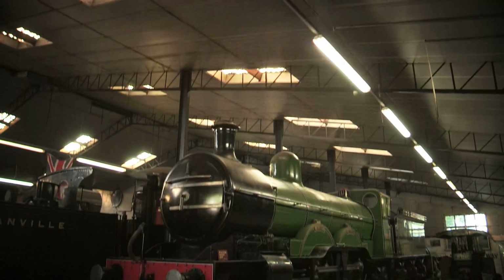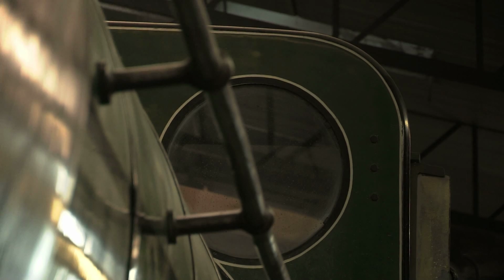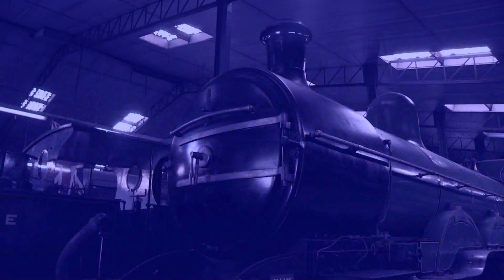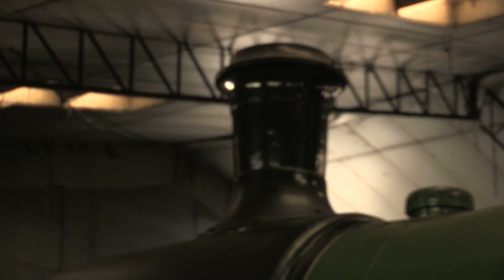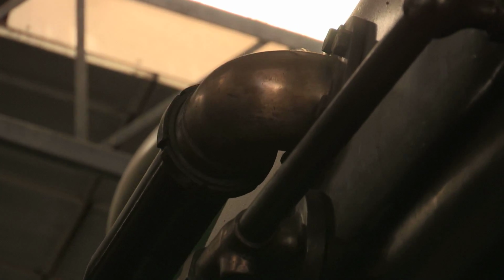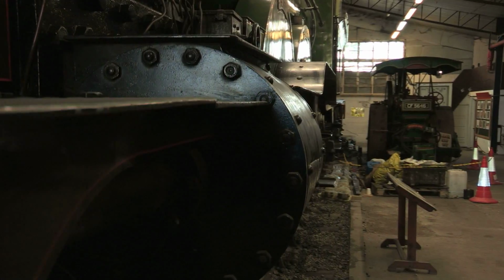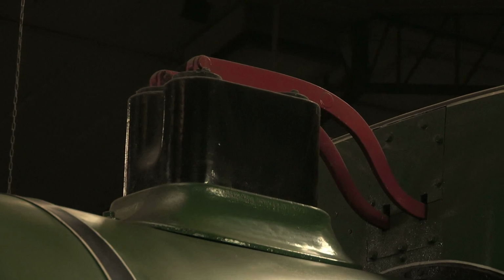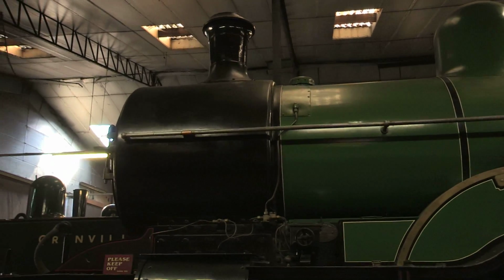SOLE SLIP: GNR No 990 'Henry Oakley'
SOLE SLIP reveals the first Atlantic tender engine in the UK, H.A Ivatt's C2 (originally C1 Small Boiler) No 990 'Henry Oakley'

This is an original documentary produced by me and my friends, starring my creations and myself. I required no permission to film on any of the premises featured in this production.

The music, images and artwork are my own creations unless otherwise stated.

The contents of these videos, including all text and photos (except where credited otherwise) are ©E-G Media and are published for YouTube.